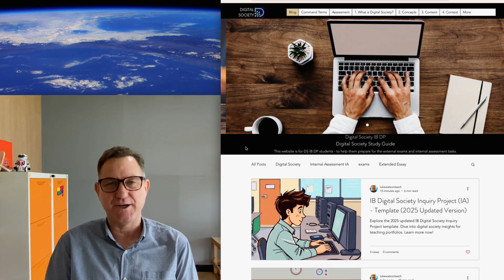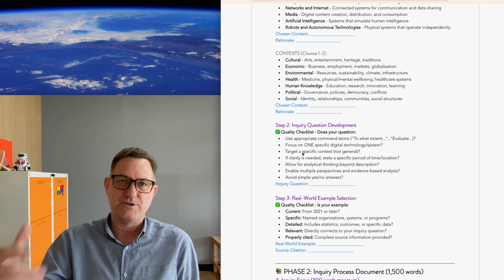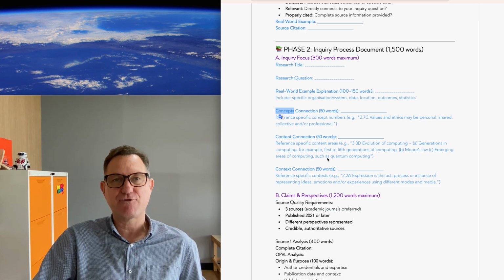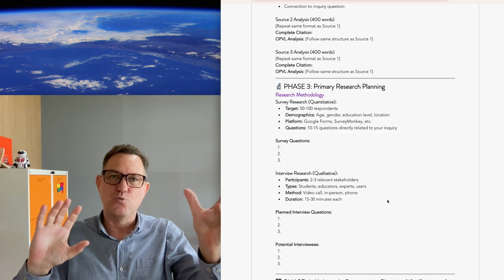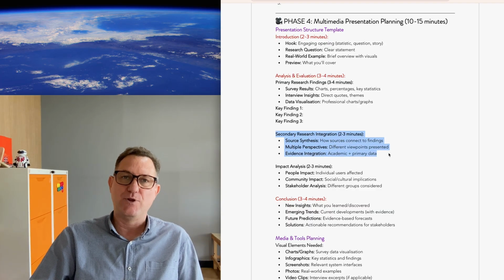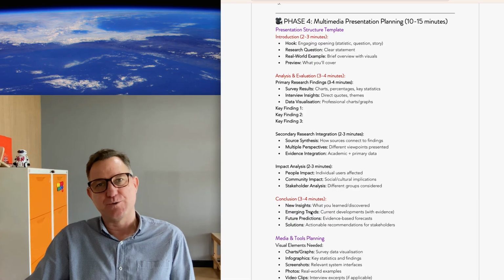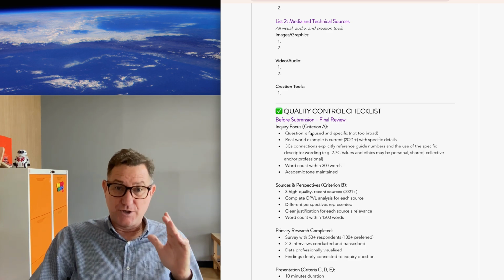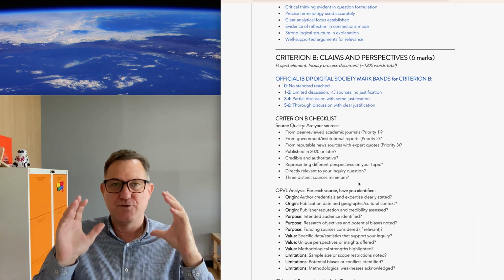🎯 IB DP Digital Society Inquiry Project: Student Template & Roadmap to Grade 7 (2025 Update)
Ready to master your Digital Society Inquiry Project? This comprehensive video walks through our updated 2025 student template, designed specifically to help you achieve top marks based on real examiner feedback and best practices.

📚 What You'll Learn:
✅ How to select and integrate the 3Cs framework with specific guide references
✅ Crafting focused inquiry questions that meet IB standards
✅ Planning and conducting meaningful primary research (surveys + interviews)
✅ OPVL source analysis with the "sandwich method" approach
✅ Creating professional multimedia presentations that engage and inform
✅ Self-assessment strategies to predict and improve your grade

Chapters:
00:00 Introduction
01:20 Getting Started
01:30 Topic Selection & the 3 Cs
02:03 Inquiry Question
03:33 Real World Example
04:50 Criterion A Template
06:40 Crietion B Claims & Perspective (3 sources)
08:20 Primary Research
09:02 Multimedia Presentation
15:25 Media & Tech Tools used (citations)
15:52 Bibliography
17:26 Assessment Criteria/Rubric
18:28 What to Submit (requirements & formatting)
19:53 Detailed Inquiry Project Assessment Checklist

⏰ Perfect for:
Students starting their Inquiry Projects
Teachers looking for structured guidance materials
Anyone wanting to understand what Grade 7 work actually looks like

🎯 Key Features Covered:
Proper 3Cs integration with specific guide numbers
Primary research methodology (quantitative + qualitative)
Professional presentation planning with time breakdowns
Complete bibliography requirements (two separate lists)
Quality control checklists for each criterion

💡 The Bottom Line:
This template removes the guesswork from the Inquiry Project. Follow the structure, complete the checklists, and you'll have everything needed for Grade 7 success.

💬 Questions about the template or your Inquiry Project? Drop them in the comments!